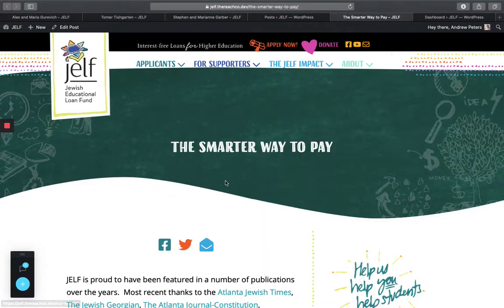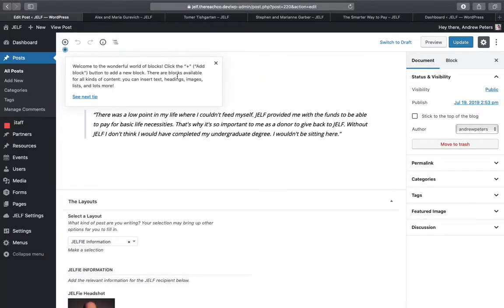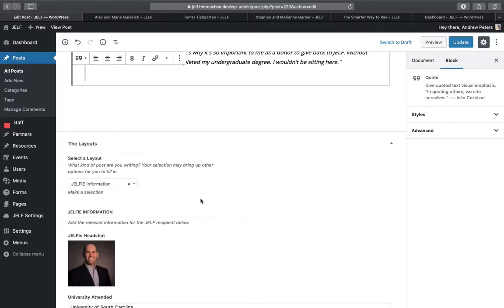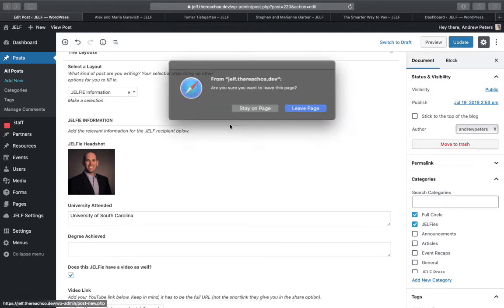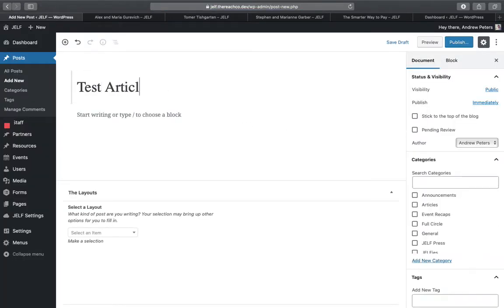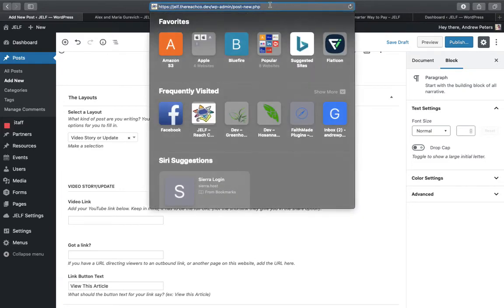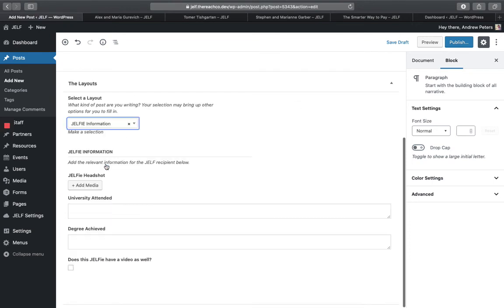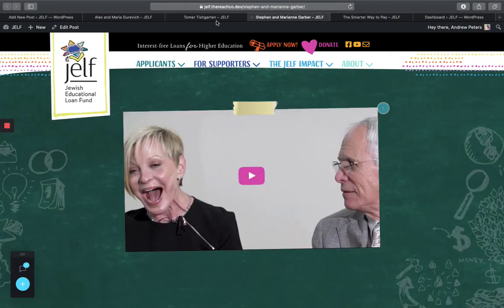Creating new blogs posts for JELF